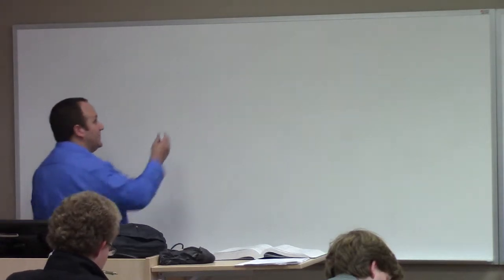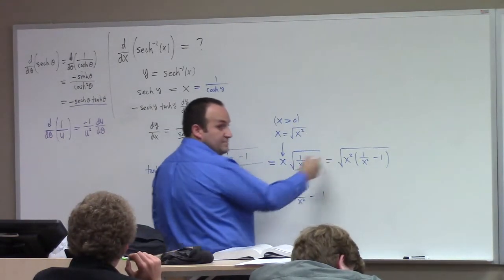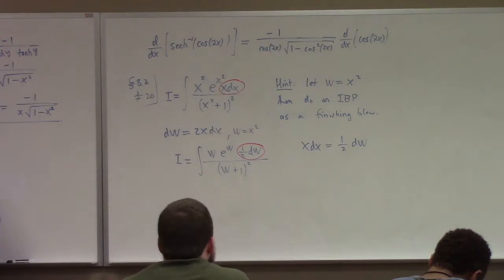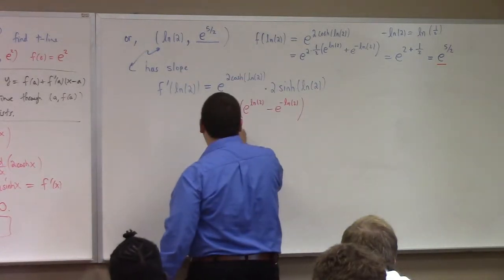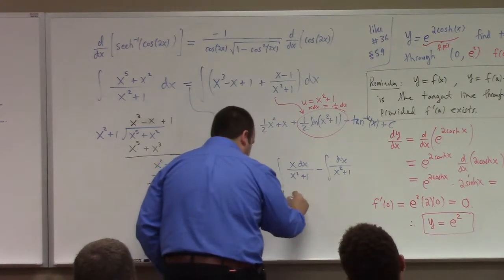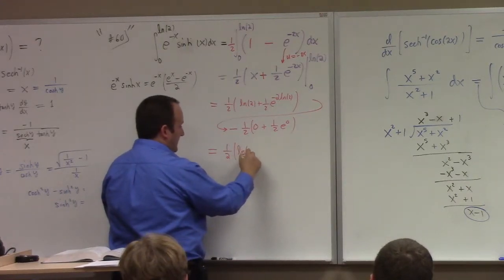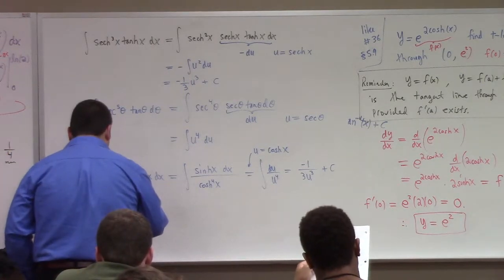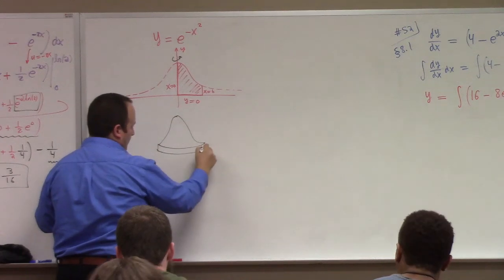Calculus II: integration examples, 9-12-17, part 1